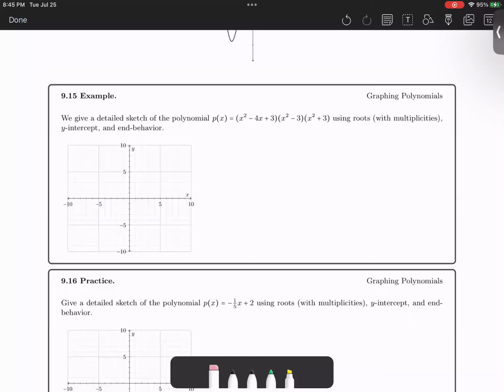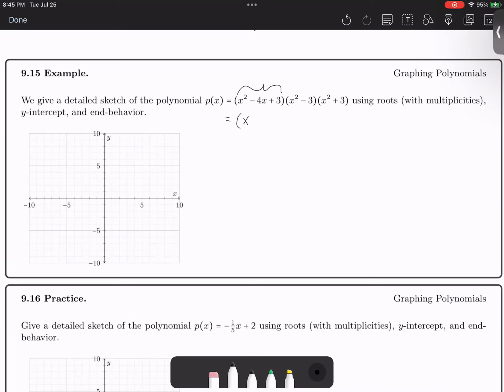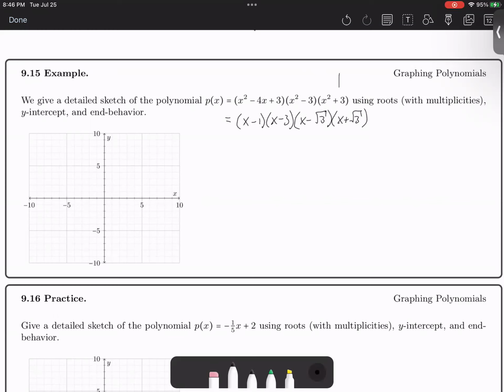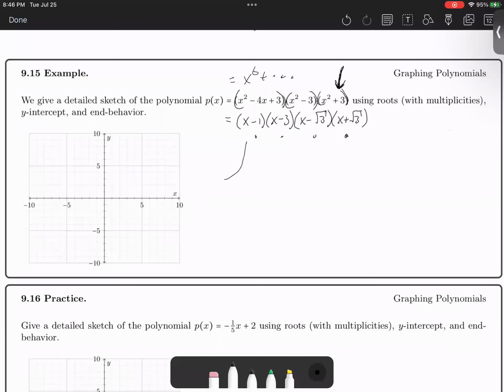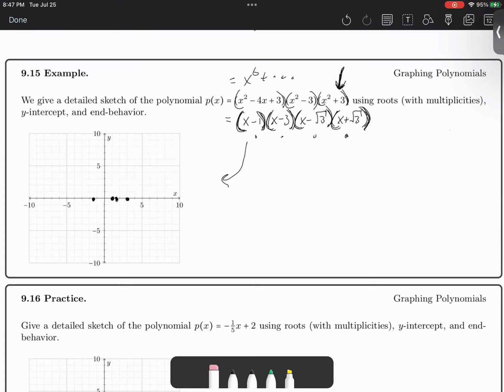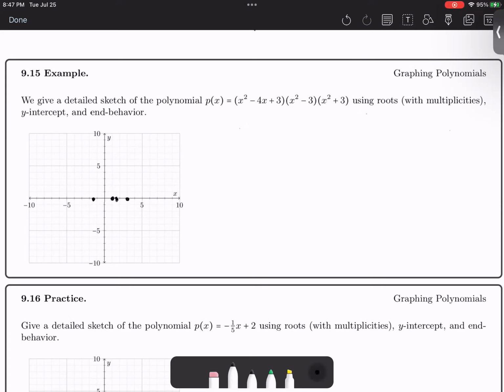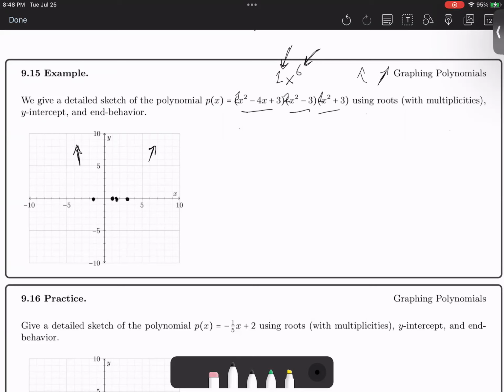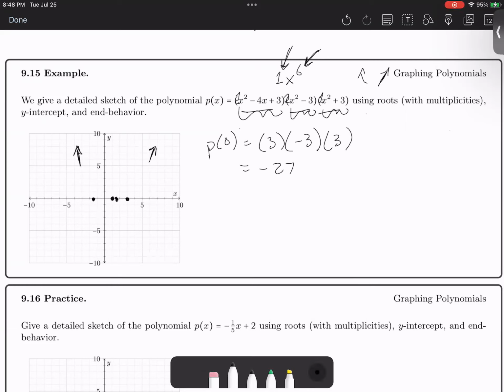Example 9.15 (Sketching Polynomials)